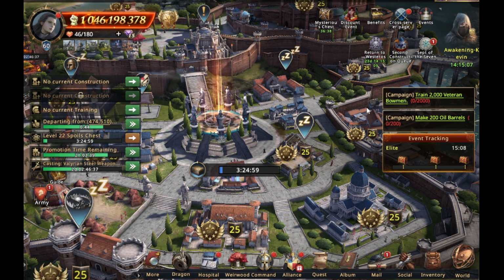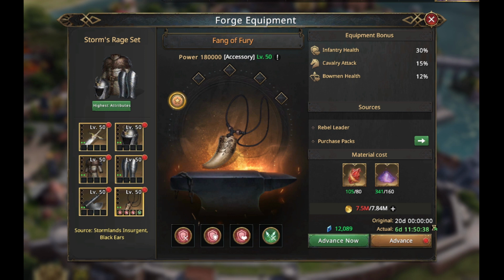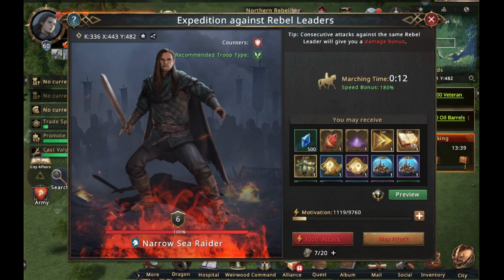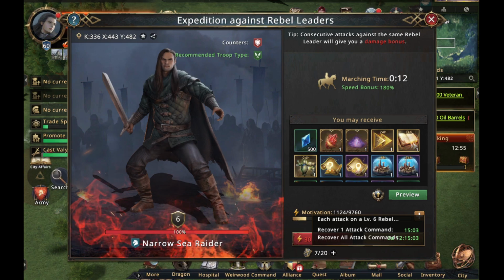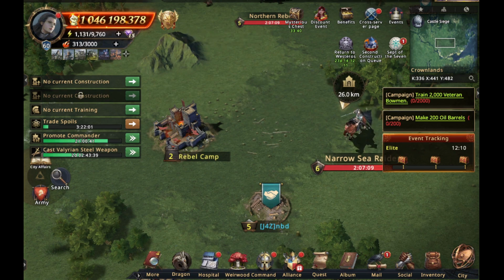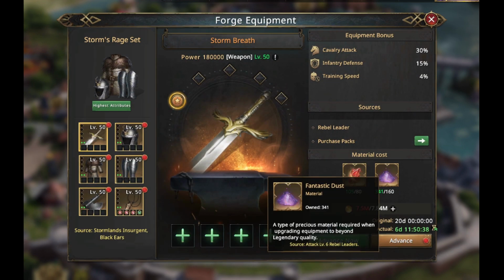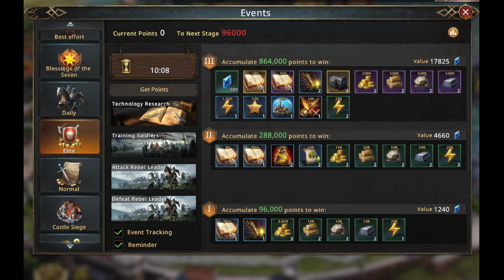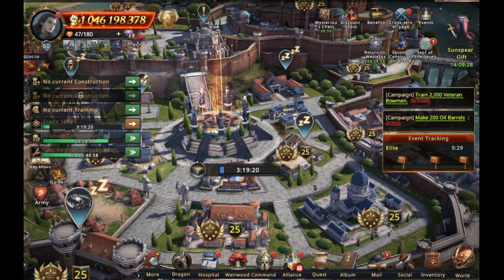Game of Thrones, Winter is Coming: Weapon upgrades, rebel leader 6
Weapons now can be upgraded: is it worth it and what's a smart way to do it?